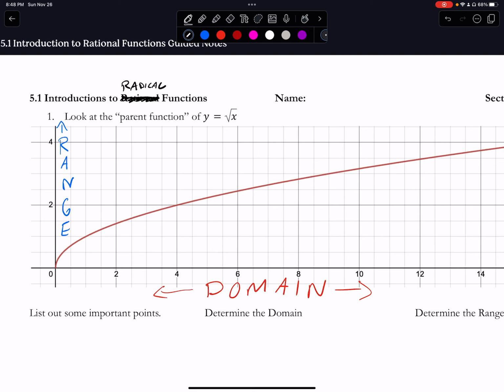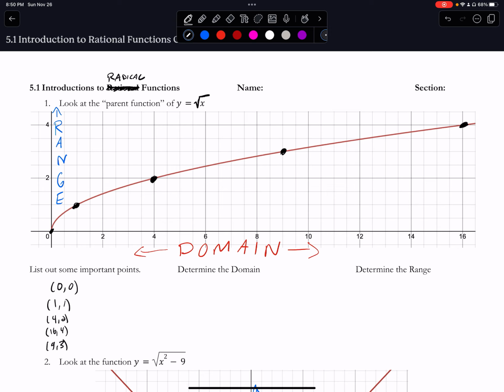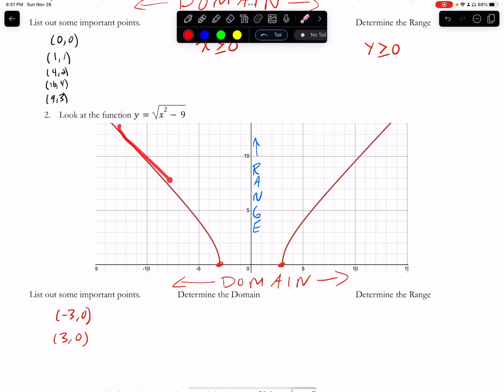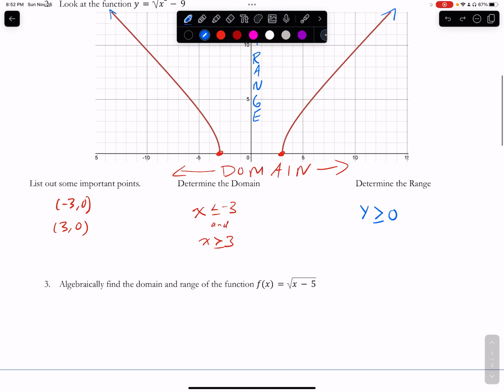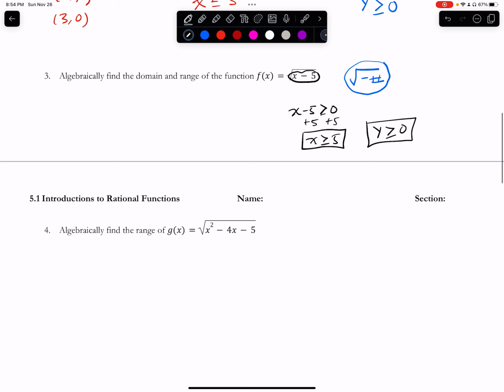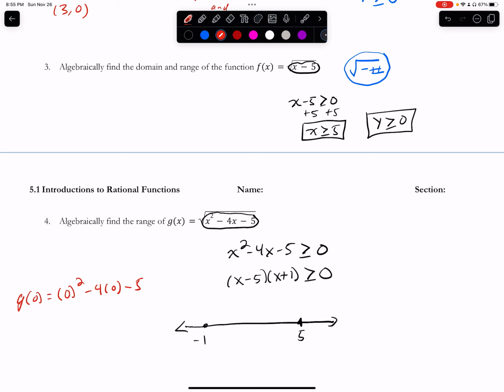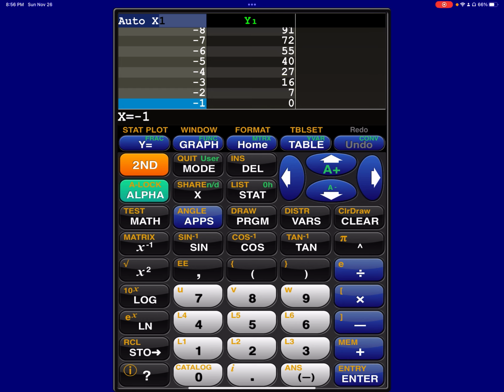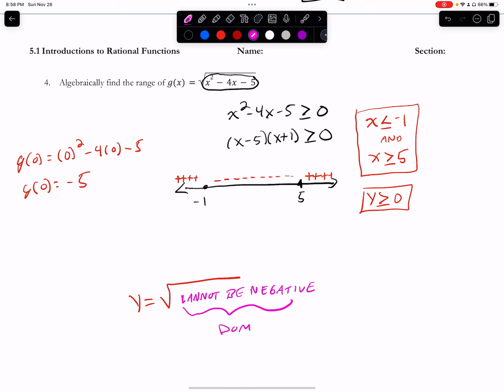5.1 Intro to Radical Functions